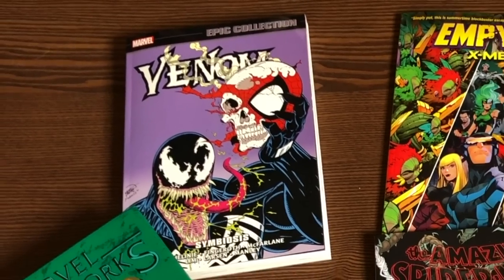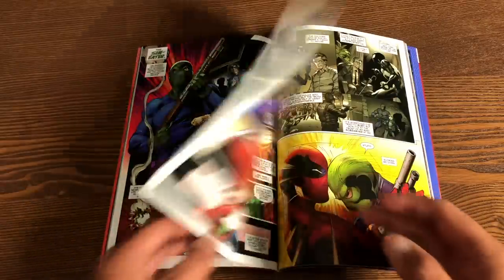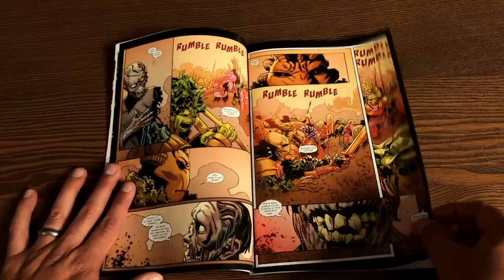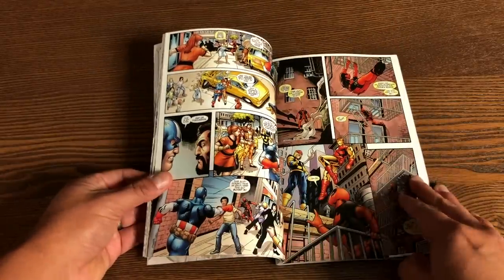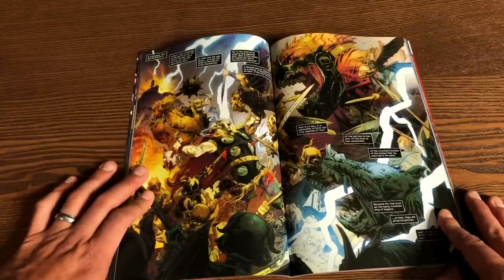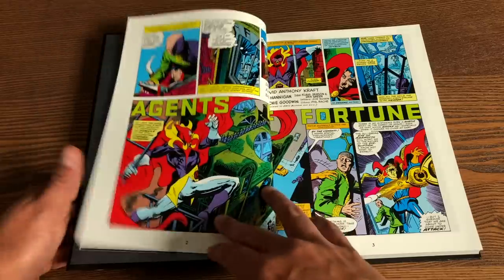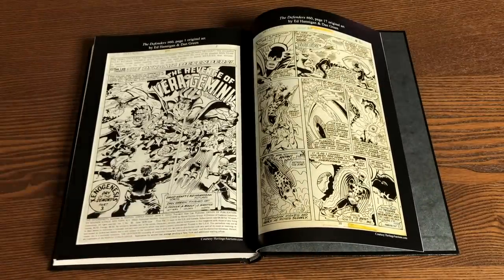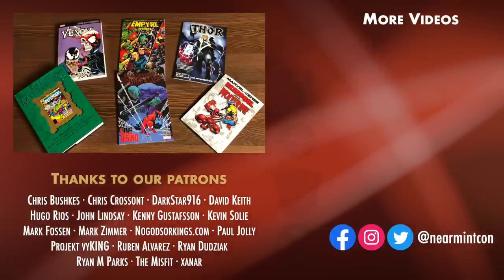New Marvel Books 11/4/20 Overview!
Today the Uncanny Omar gives us an overview of the following books from Marvel Comics:

Amazing Spider-Man by Nick Spencer Vol. 9: Sins Rising  00:43
Venom Epic Collection: Symbiosis     03:05
Empyre: X-Men 04:32
Marvel-Verse: Deadpool & Wolverine    07:25
Thor by Donny Cates Vol. 1: The Devourer King  09:12
Marvel Masterworks: The Defenders Vol. 7 00:11:41